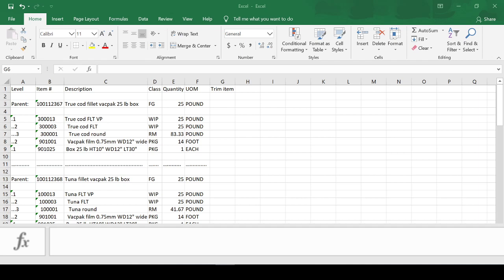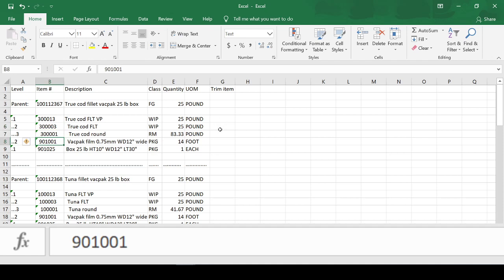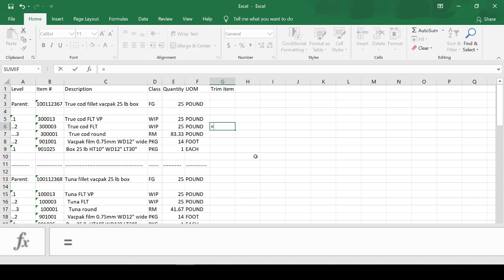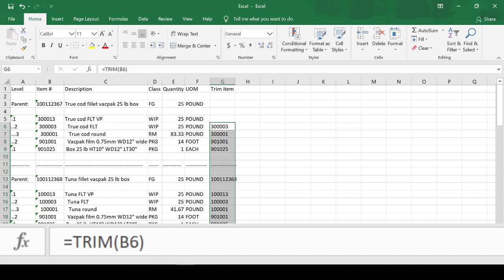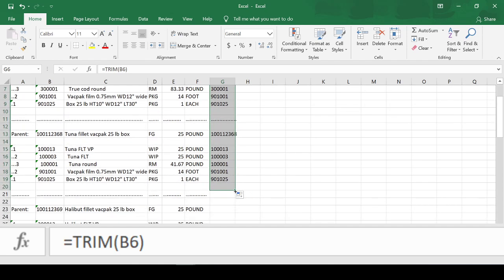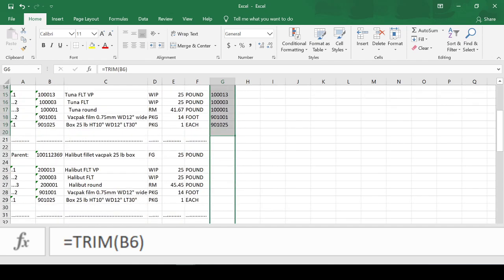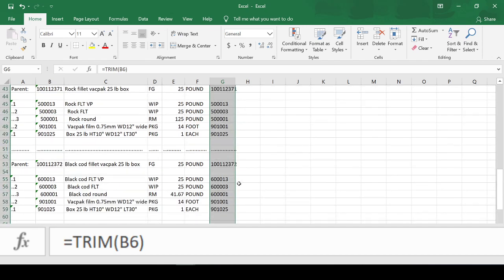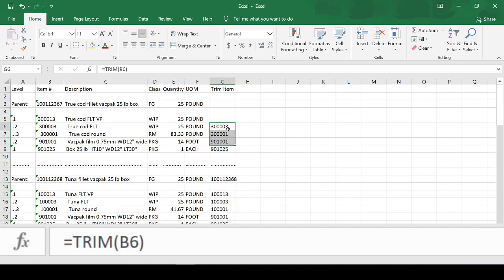Excel - getting rid of spaces at beginning and end of a cell (TRIM)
This tutorial covers how to get rid of spaces at the beginning and end of a cell using the trim function.